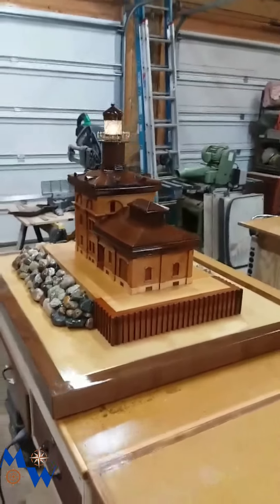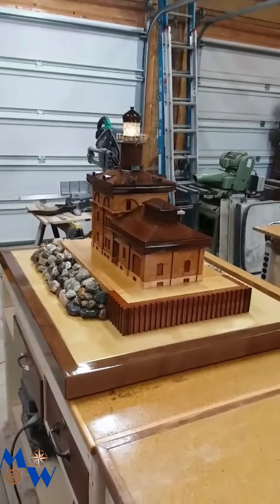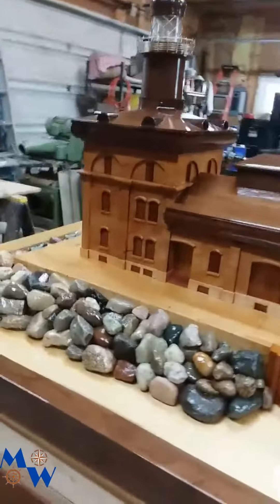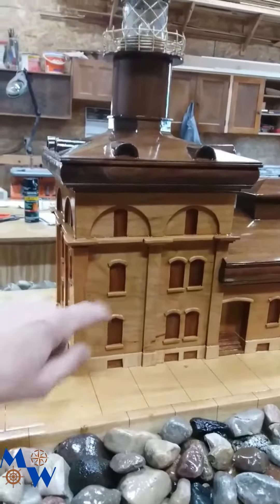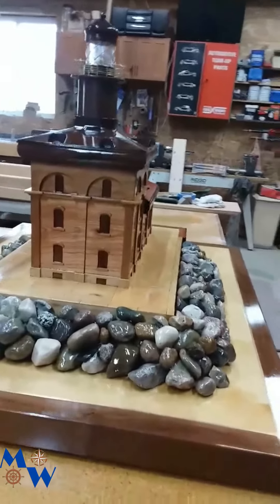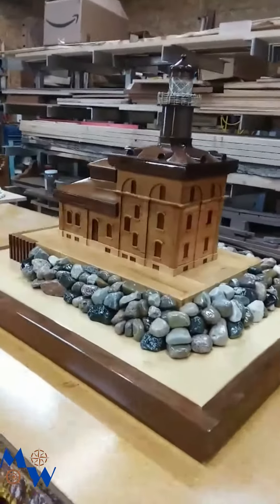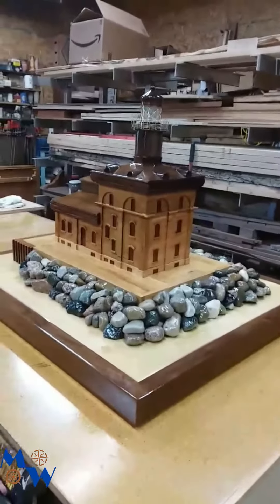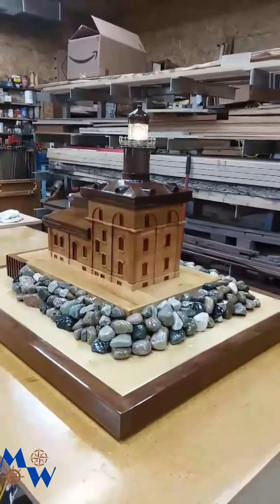Woodworking a Lighthouse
Captain Bob shows off his lighthouse